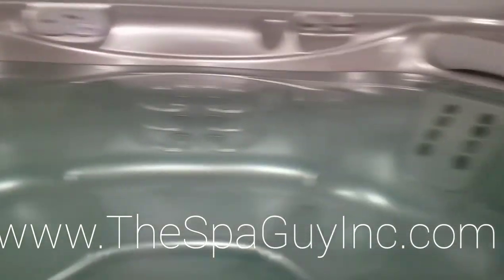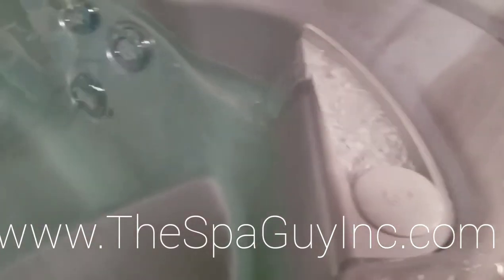SOLD 2011 Hot Spring Vanguard Spa Hot Tub Used 2 Pumps 33 Jets 2 Motomassage LEDs Cover Lift Steps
That would help me out without costing you a dime. Thank you in advance.